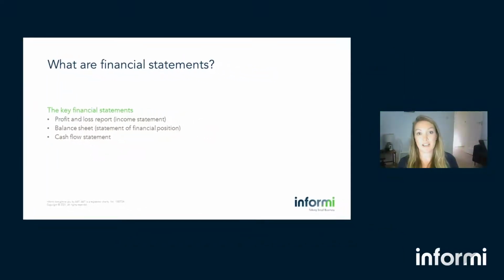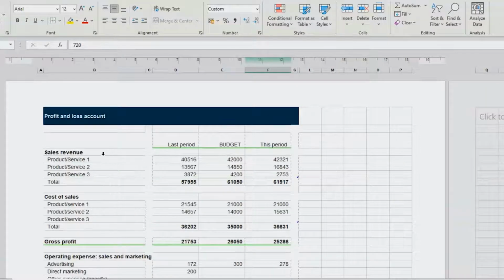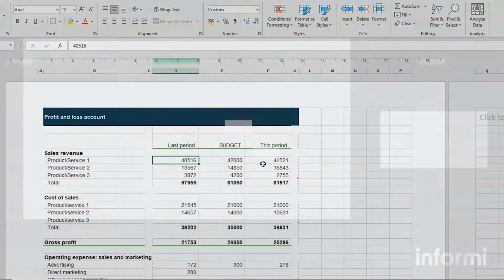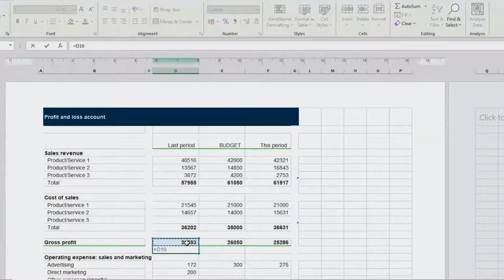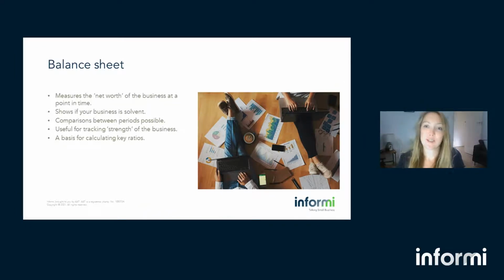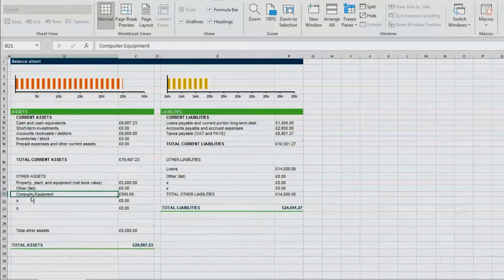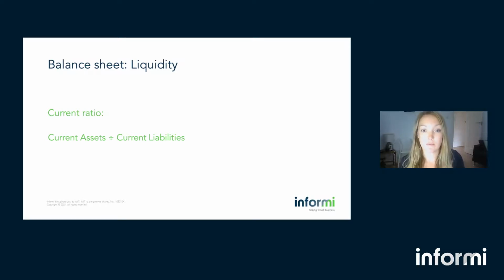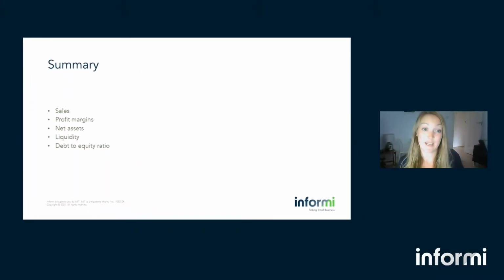How to quickly identify key insights from your financial statements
Financial statements are crucial to understanding the health of your business. Whether it's your balance sheet or profit and loss account, checking in regularly and being able to quickly pick out the good or bad news is a key skill for any business owner.

In this video, business growth expert and accountant Tamsyn Jefferson-Harvey explores how to use your statements to work out your business is performing.